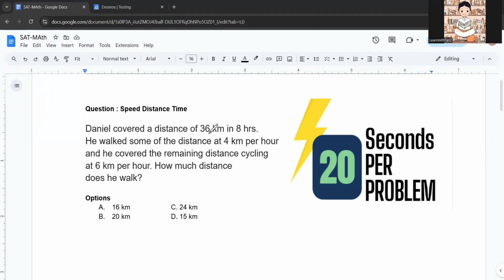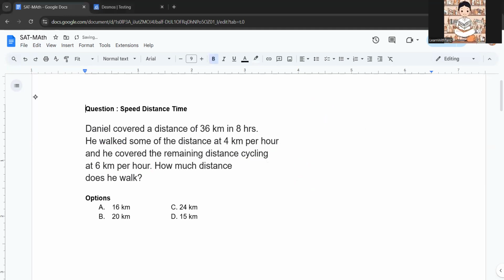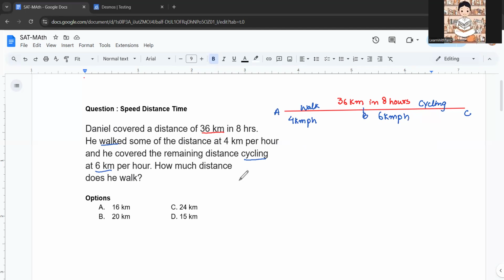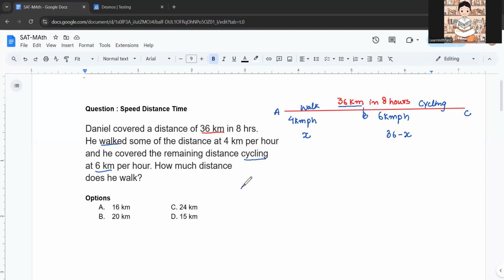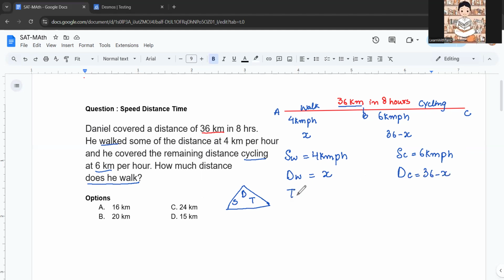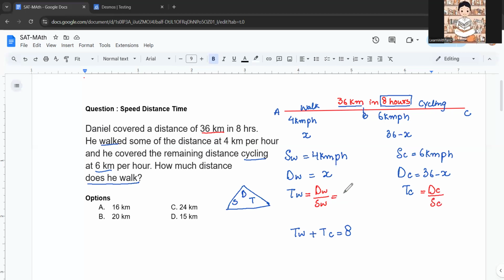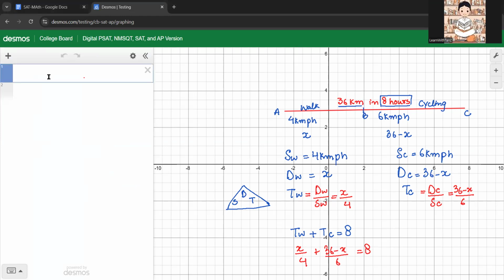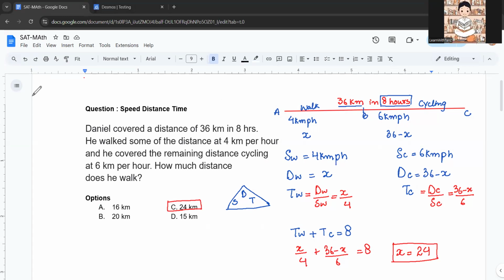question in 20 seconds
Learn Desmos to get a perfect score in Math
Question

Daniel covered a distance of 36 km in 8 hrs. He walked some of the distance at 4 km per hour and he covered the remaining distance cycling at 6 km per hour. How much distance did he walk?

Make sure to practice on the SAT version of desmos

Let me know if the video was helpful in the comment section below

sat math paper
sat questions and answers
advanced math digital sat
Sat math paper
sat math section
sat questions
Sat
sat november 2024
Digital SAT math tips
digital sat math hardest questions
digital sat prep course
digital sat practice test
didital sat walkthrough
Must know SAT Math questions
Digital SAT desmos hacks
How to use desmos on digital SAT
SAT Math
Math
exponents question
problem solving
know how
learn how to solve
exam question
higher education
advanced math
tips and tricks
short method
easy method
desmos
find angle
sat prep
SAT
Khan Academy sat
Khan academy
SAT explained